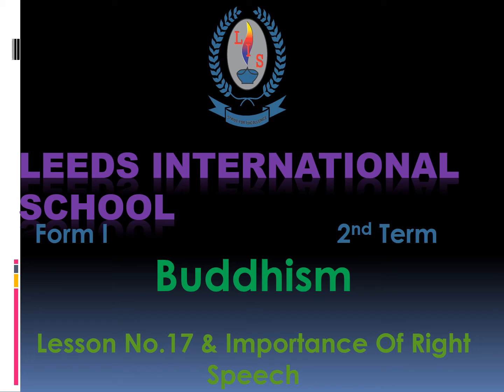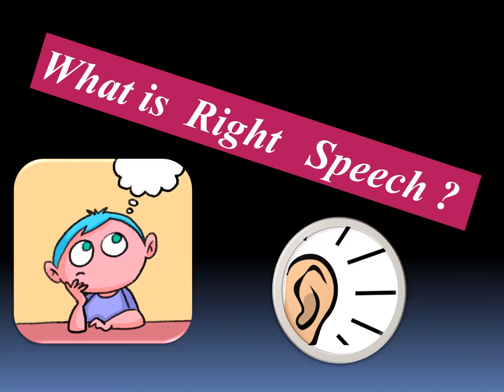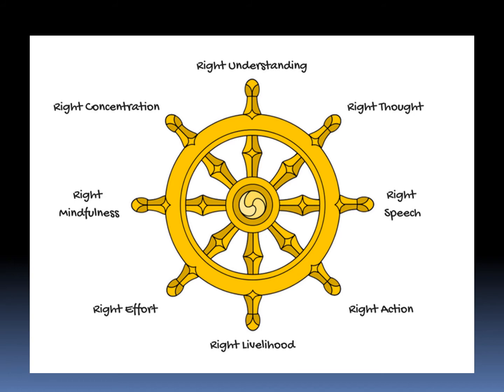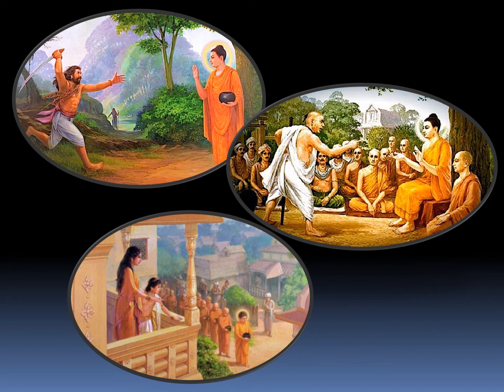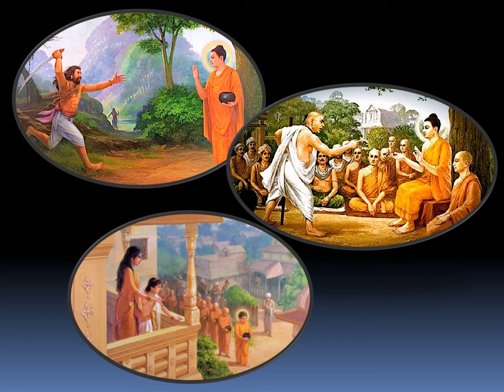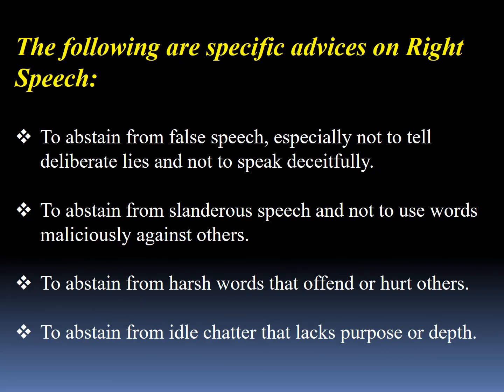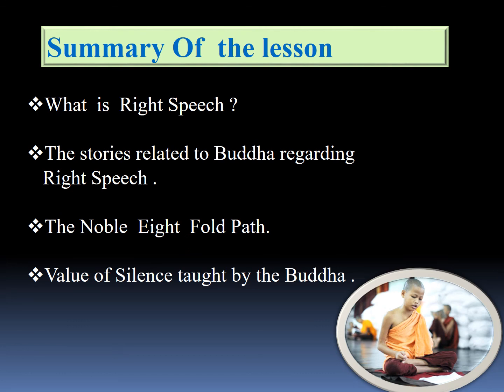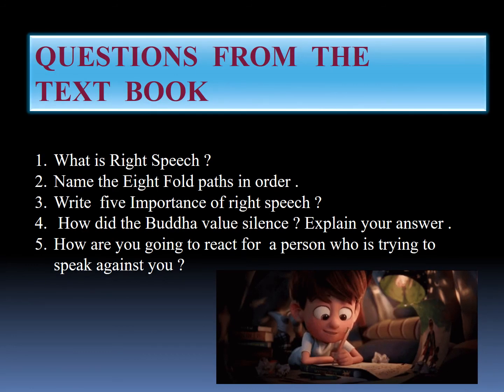Form 1 - 2nd Term - Buddhism - Video 9 - Chapter 17 - Importance of Right -Speech